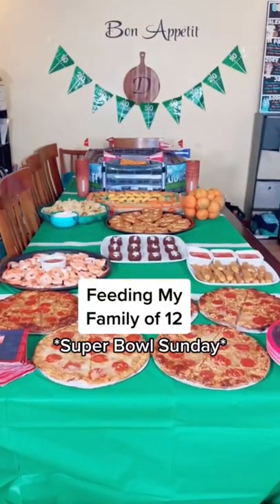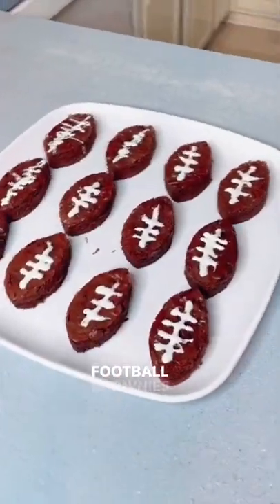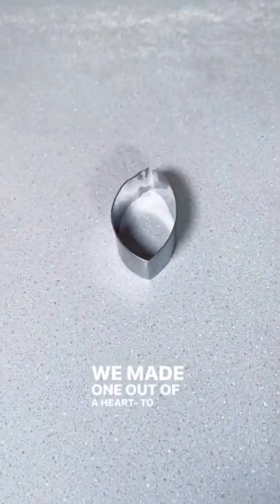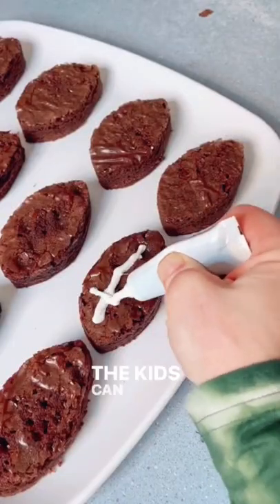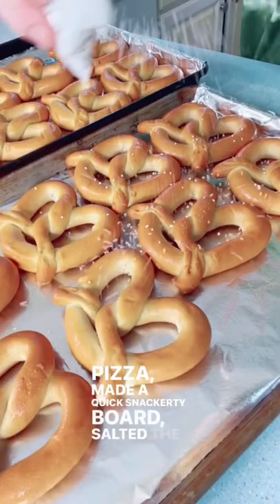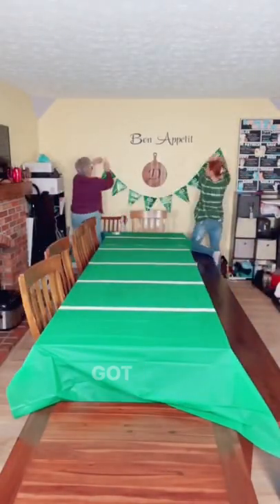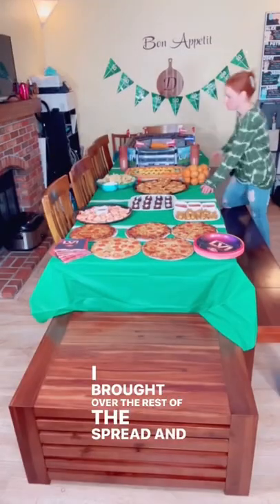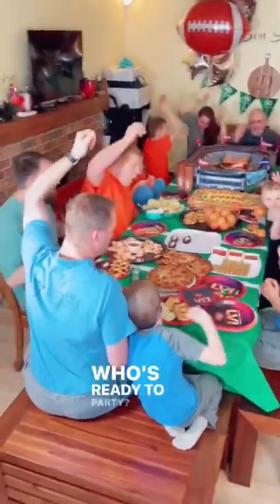Super Bowl Spread 😁😋😍